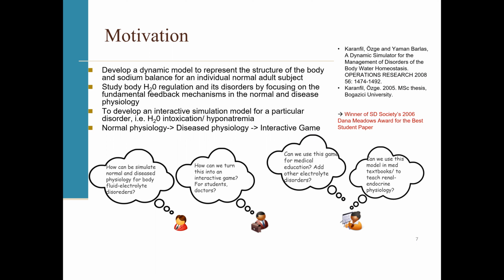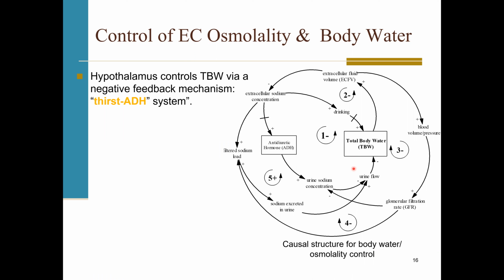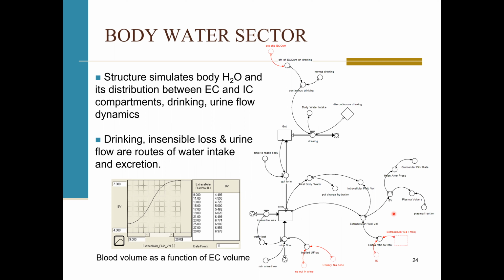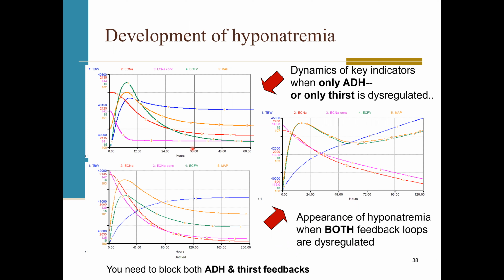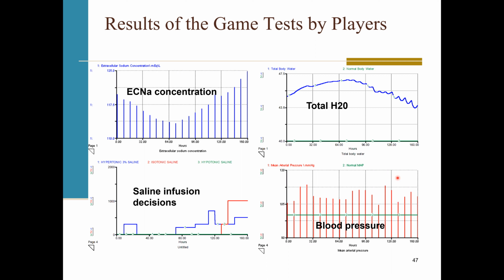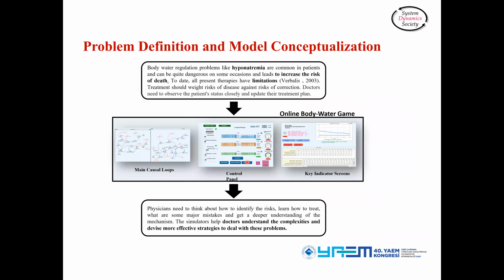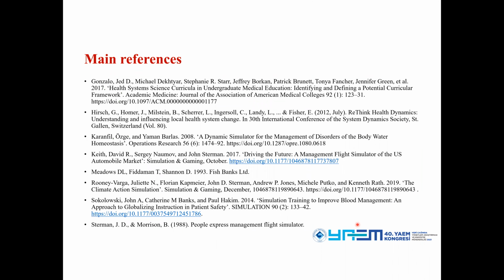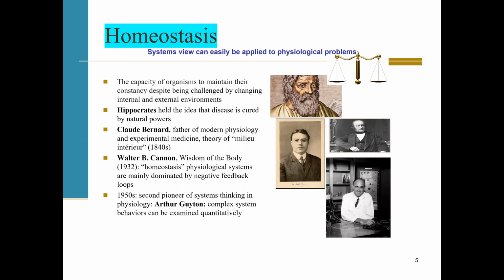An Interactive Simulator for Management of Body Water Homeostasis Disorders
A Presentation by Dr. Ozge Karanfil from the Department of Public Health, School of Medicine, Koc University, Istanbul on An Interactive Simulator for Management of Body Water Homeostasis Disorders: BWaterGame at the March 2022 Biomedical Special Interest Group meeting